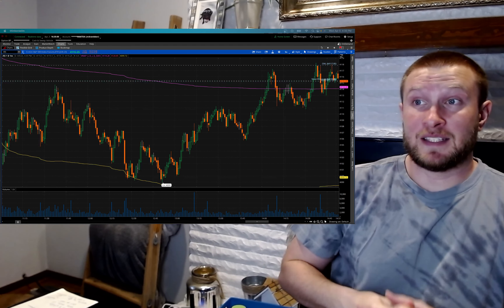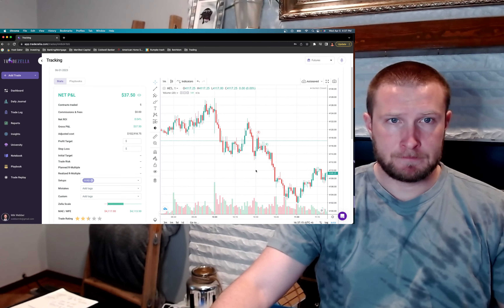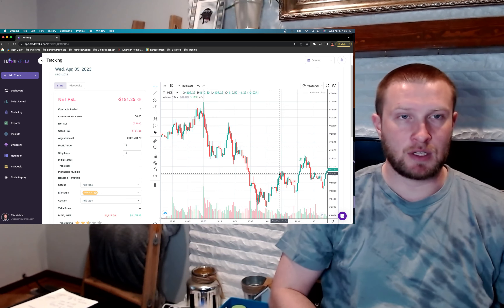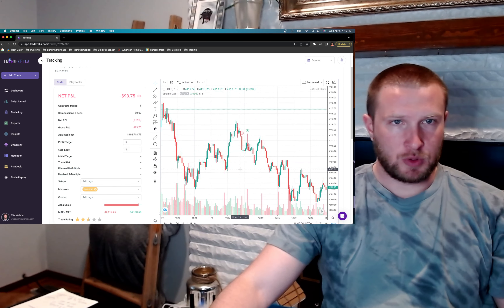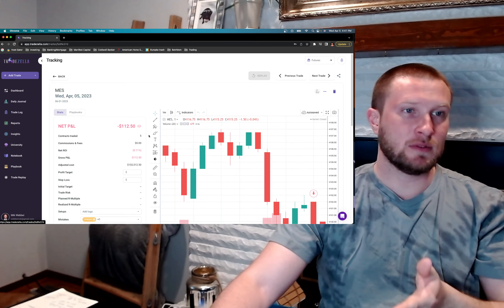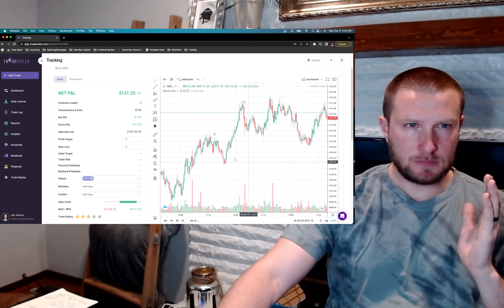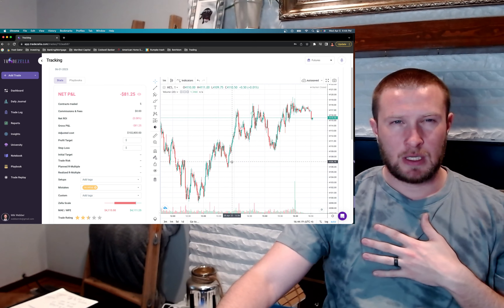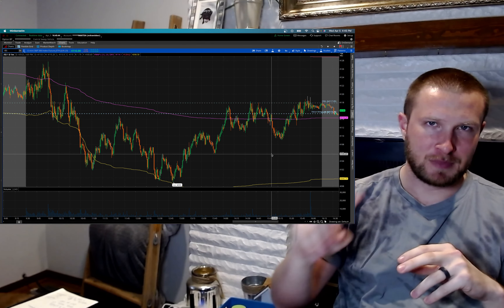YIKES........ - Learning to Day Trade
My psychology from yesterday bled into today. Overtrading, fear and greed trading, and not having a detailed plan is killing me. The price action wasnt too bad today.
APEX FUNDED ACCOUNTS:
DORGTSLQ